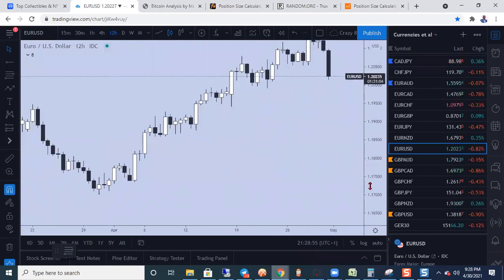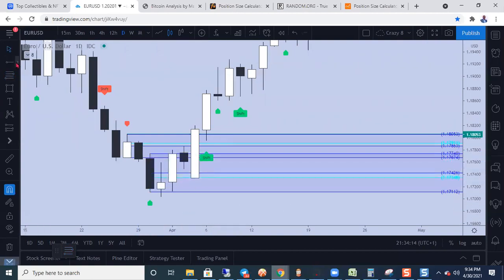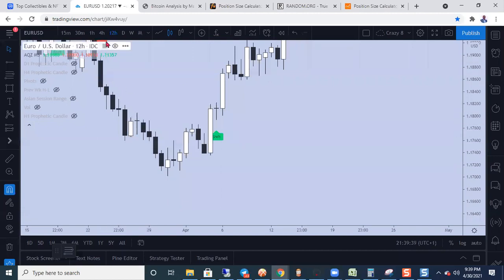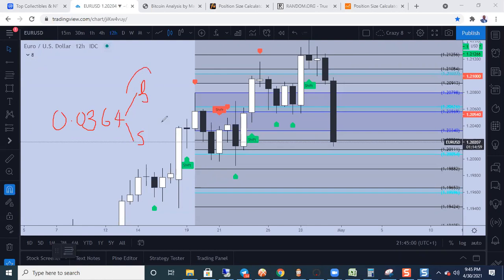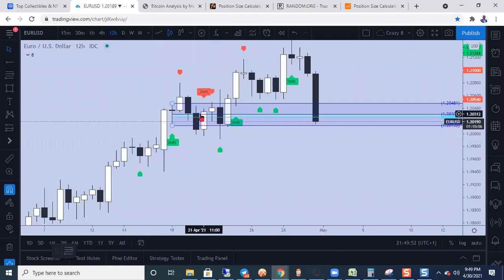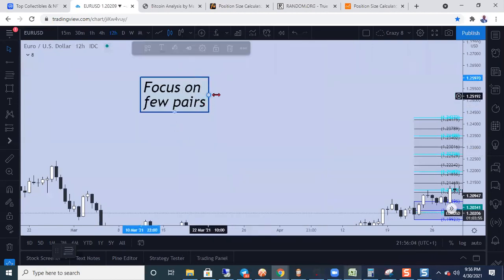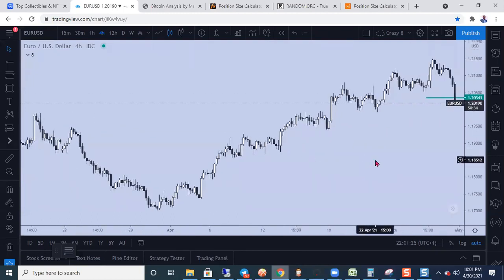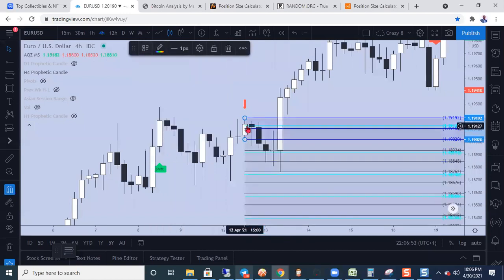New Wave of Forex Trading Acquisition Zones (AQZ) Day 4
Day 2 of the Back to School forex trading class. Introducing AQZ.